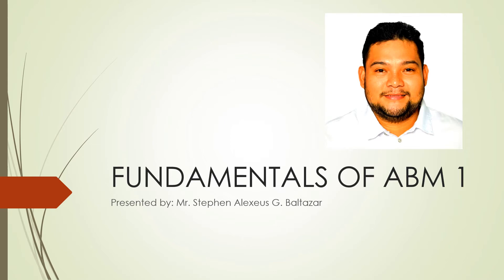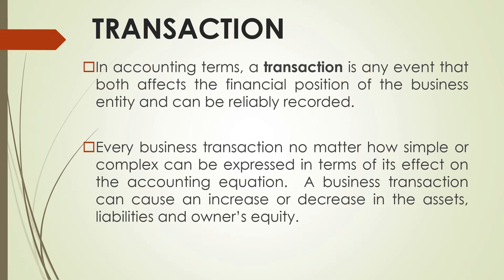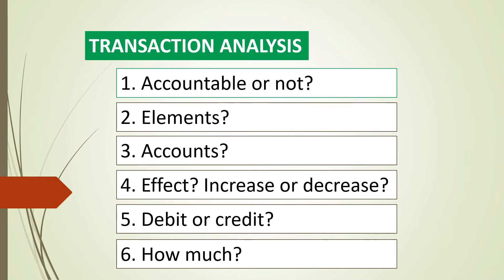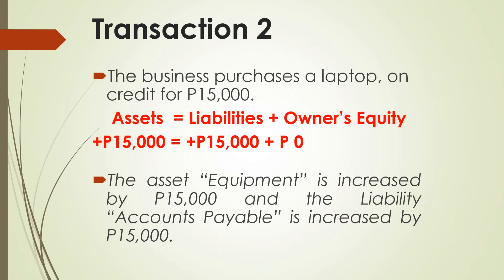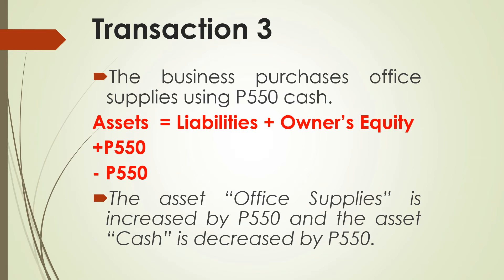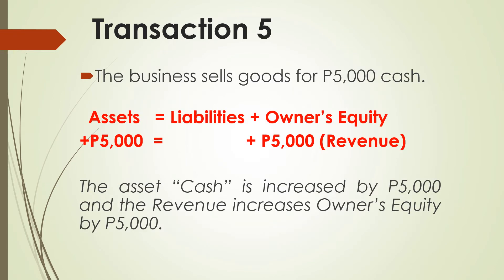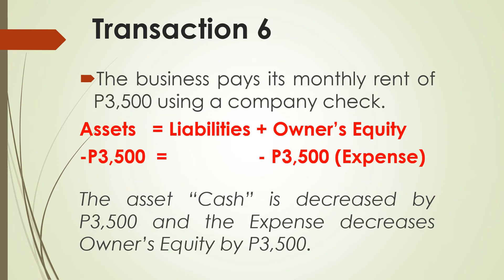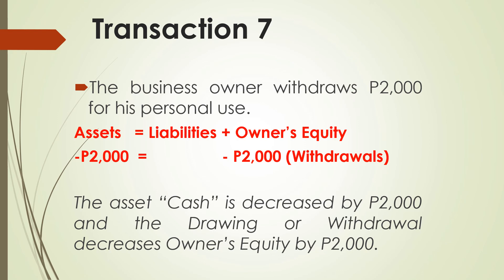FUNDAMENTALS OF ABM 1 Business Transaction Analysis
This video lesson is about BUSINESS TRANSACTION ANALYSIS under the subject FUNDAMENTALS OF ABM 1, a specialized subject of the ABM Strand of the Senior High School K to 12 curriculum.